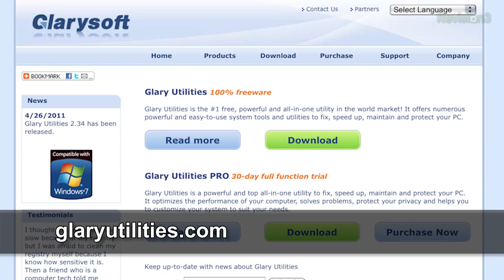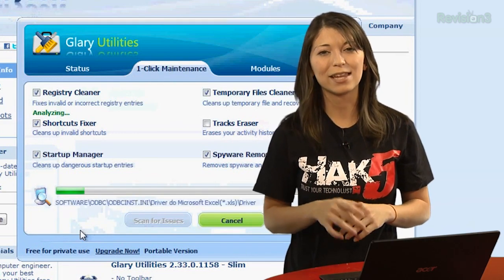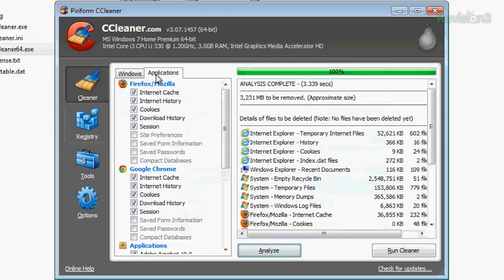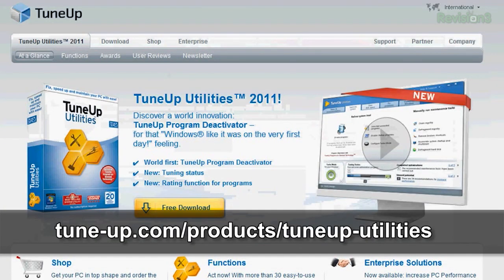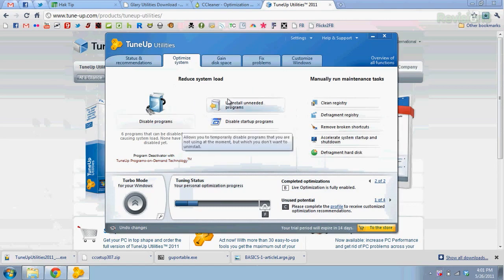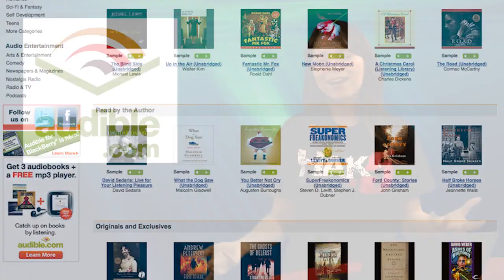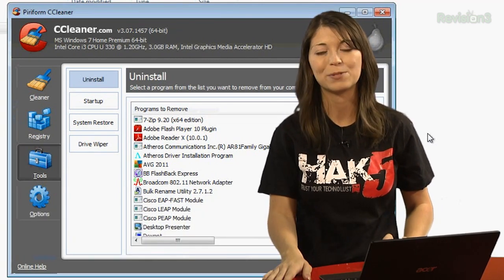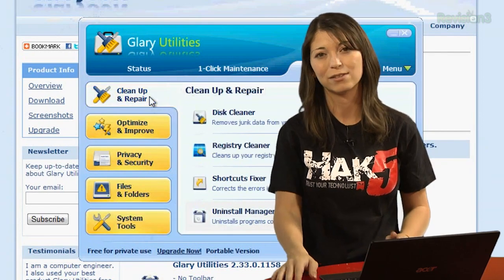HakTip - HOWTO: Optimize Your PC For Fastest Performance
Hak5 -- Cyber Security Education, Inspiration, News & Community since 2005:
This time on the show we're cracking down on my Windows PC, optimizing it for fastest performance.